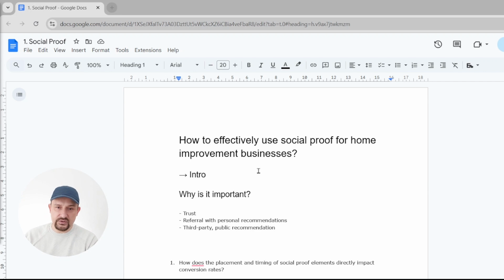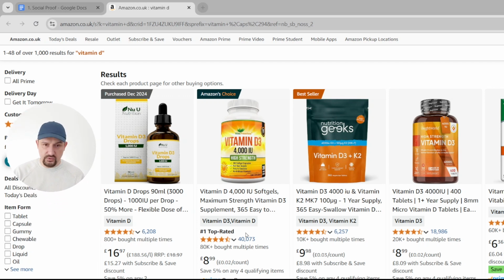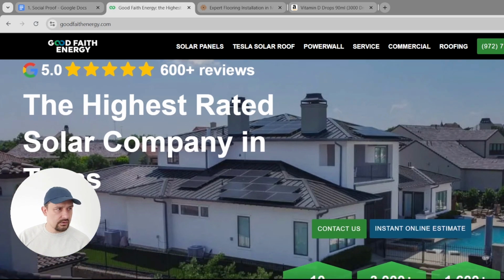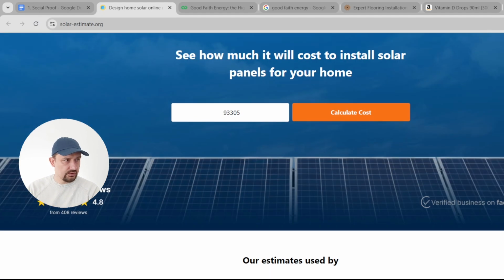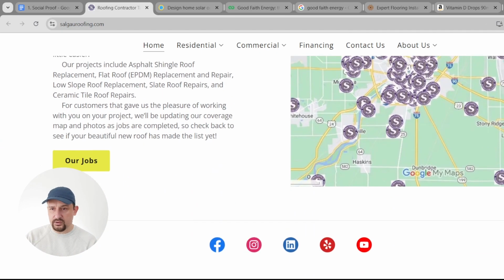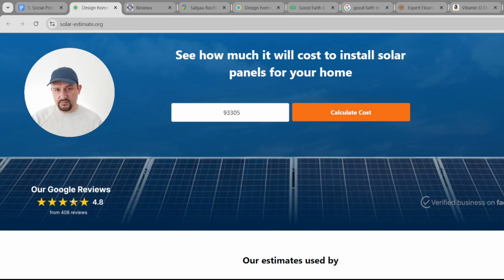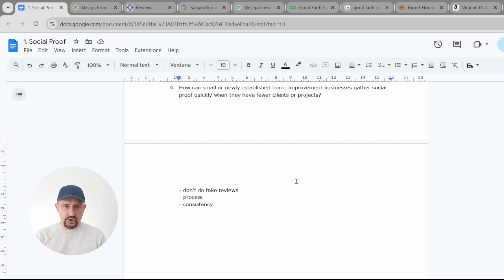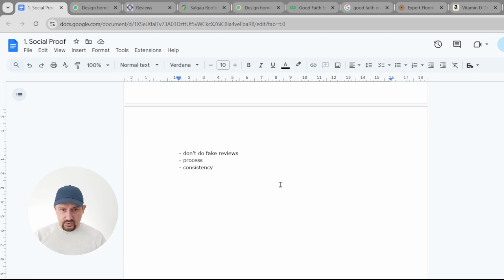How to Effectively Use Social Proof for Home Improvement Businesses?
We’re looking at how social proof can help home improvement businesses gain trust and attract more clients.

Here you'll find some tips on building credibility through genuine reviews and testimonials. We talk about why trust has become essential online, especially when it comes to welcoming professionals into your home.

From gathering feedback on reliable platforms to making it stand out on your website, social proof can strongly influence whether potential clients decide to work with you.

0:00 Intro
0:40 Why do you need social proof?
2:41 Social proof for products
4:22 Best way to show social proof for home improvement companies
9:39 Common mistakes when showcasing ratings and reviews
15:01 How to gather reviews for social proof
18:34 Get in touch